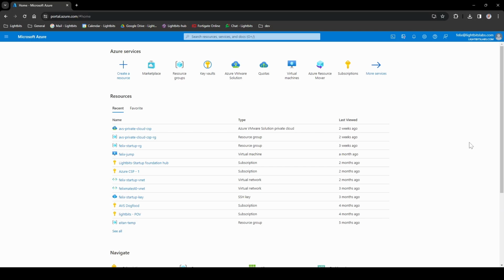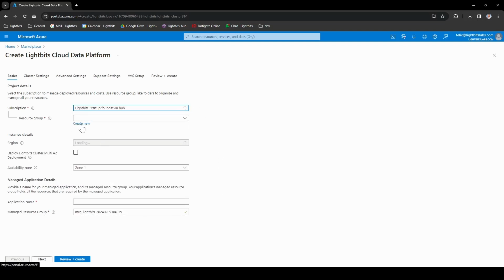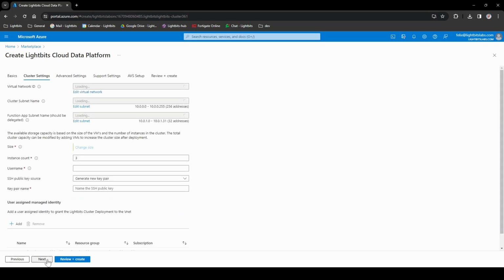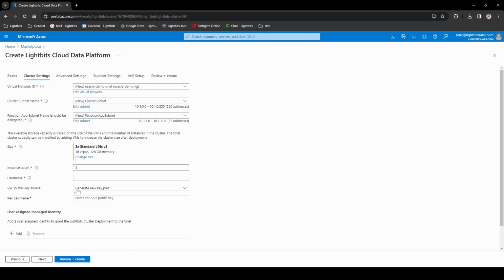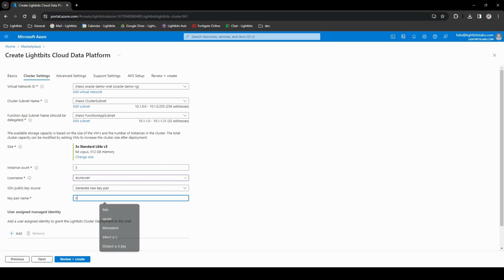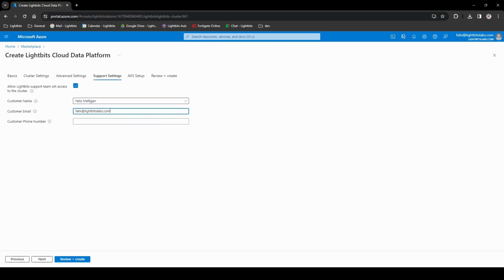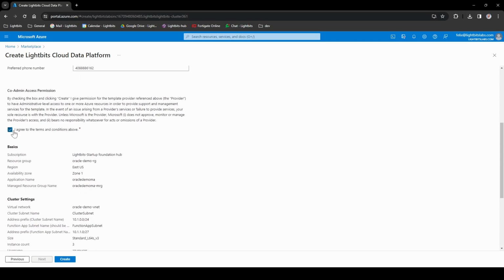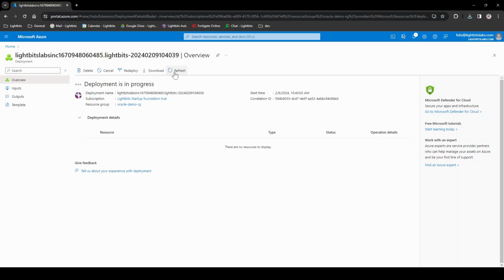Deploying a Lightbits Cluster in Azure | Lightbits 'Chapter 1'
This video is Chapter 1 in a series of videos that illustrate how to deploy Oracle on a Lightbits cluster in Azure from the basics of deploying a cluster to how to run Oracle SLOB benchmarks, and how to review the benchmark test results.

Related content:
- White Paper: Learn How to Lower Storage Costs on Azure for I/O-intensive Workloads at Scale